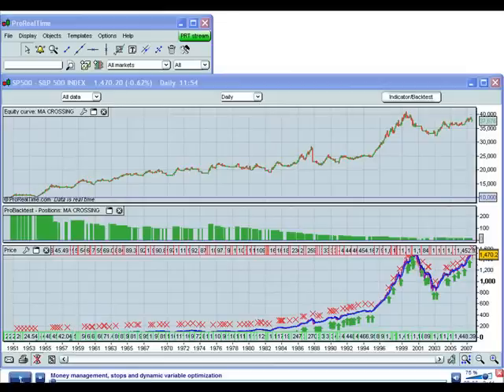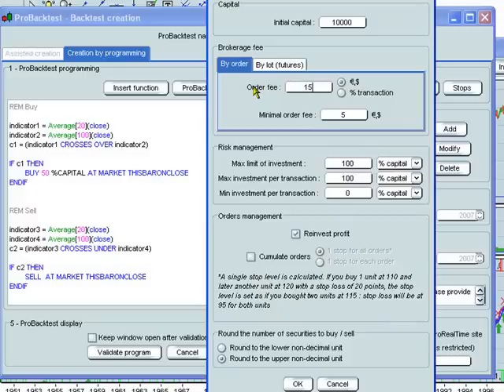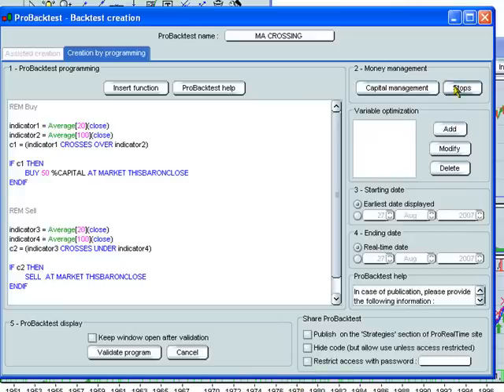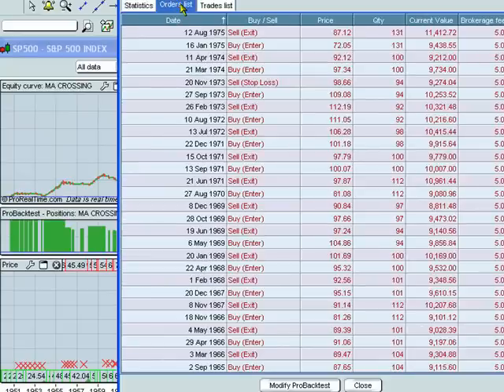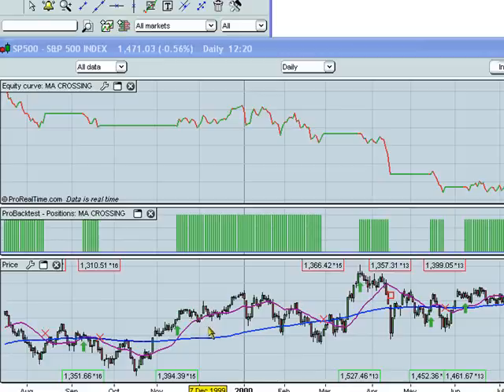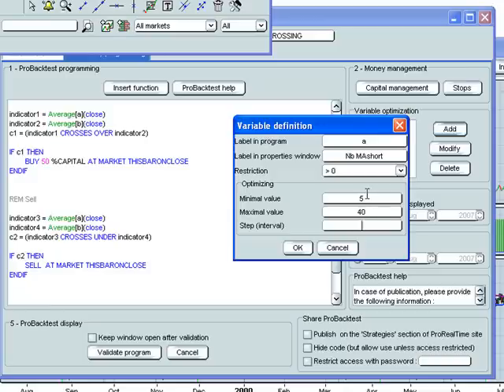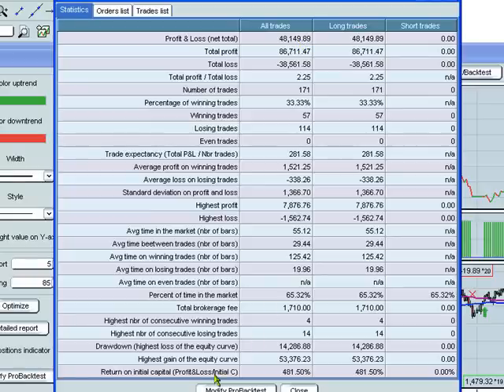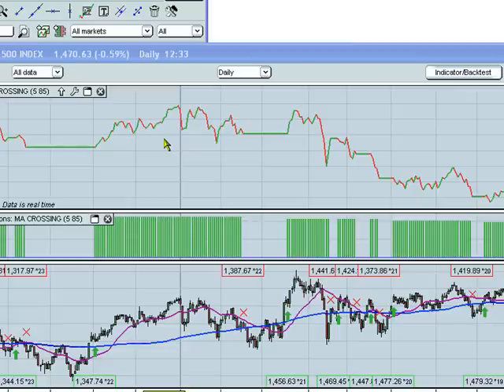179.Prorealtime: Develop and Backtest Trading Systems Part 2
A 2 part series on how to develop and backtest trading systems using the Prorealtime Charting Package.